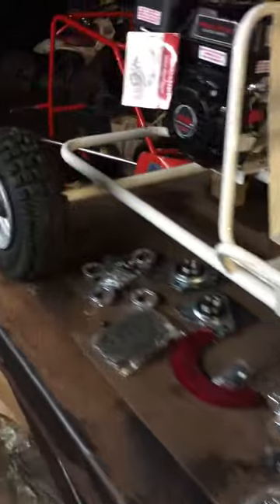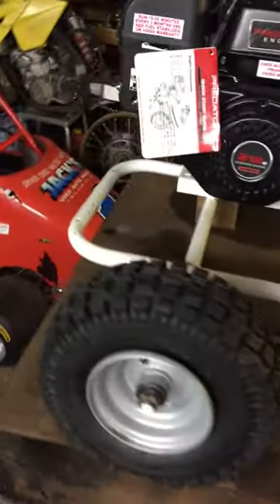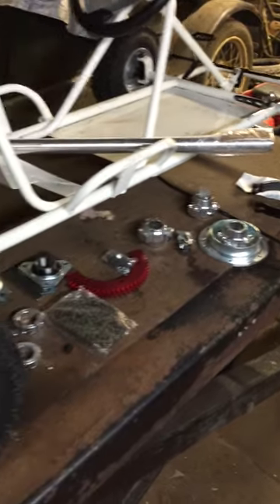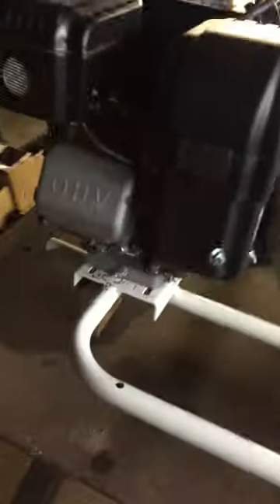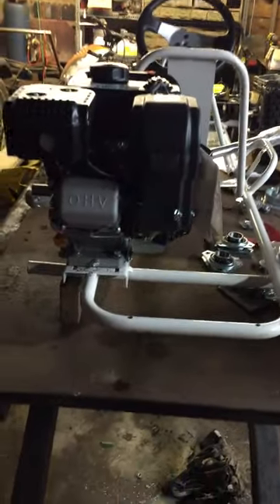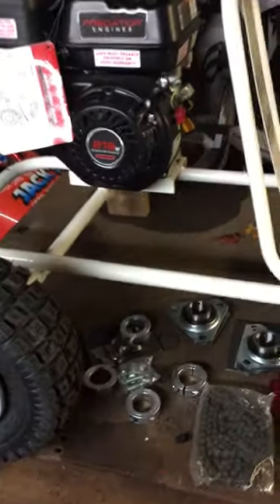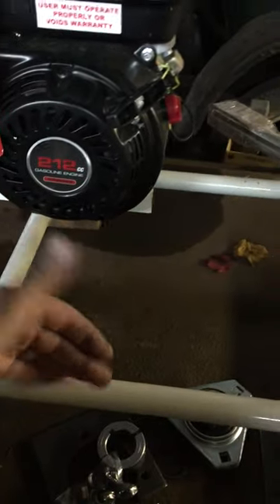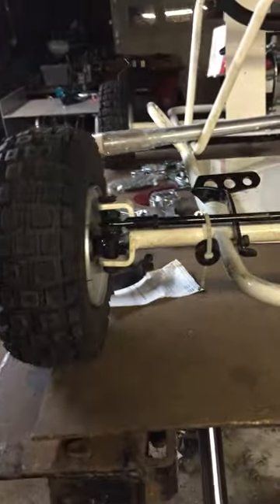Solid go kart axle conversion part 1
The beginning of a solid axle conversion for a customers yard kart.